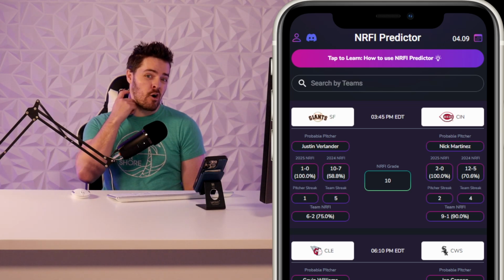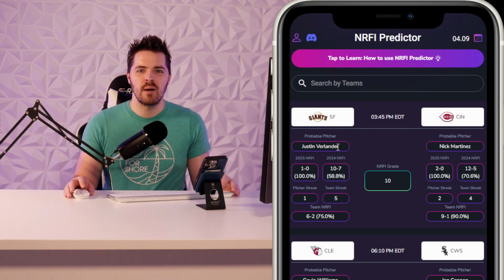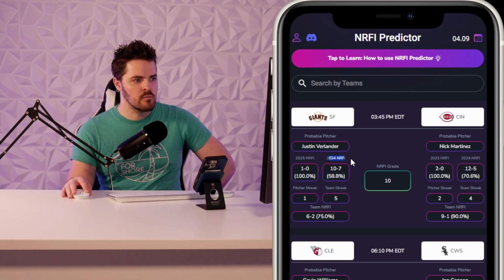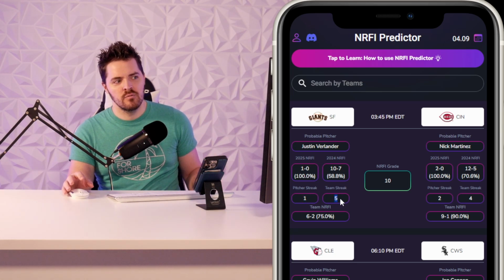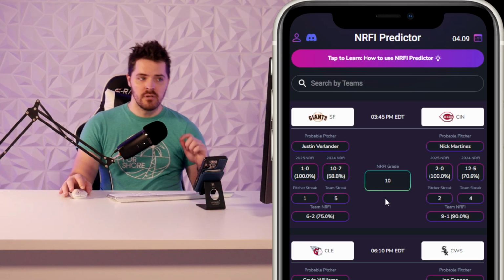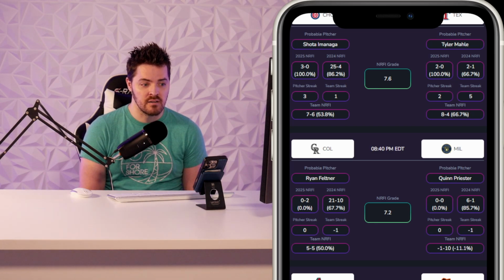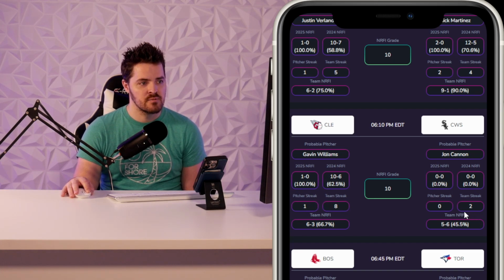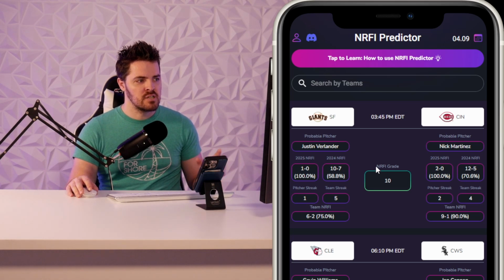How to use the NRFI Predictor | Best No Run First Inning Picks Today – PlayerProps.ai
Learn how to use the brand new NRFI Predictor Tool on PlayerProps.ai to find the best No Run First Inning (NRFI) bets each day! This quick walkthrough shows you how to navigate the tool, understand the projections, and use advanced analytics to make smarter MLB picks.

⚾ What You'll Learn in This Video:
✅ What NRFI means and why it’s a popular bet
✅ How to access and use the NRFI Predictor tool
✅ How to read NRFI projections and matchup data
✅ Tips for identifying value and low-risk spots
✅ How to combine the tool with other PlayerProps.ai features

💡 Whether you're new to baseball betting or a seasoned bettor, this tool is designed to help you make data-backed decisions and gain an edge.

🔗 Start using the NRFI Predictor now at PlayerProps.ai